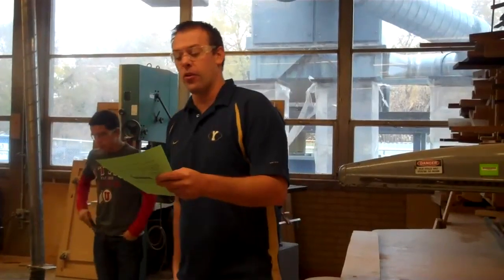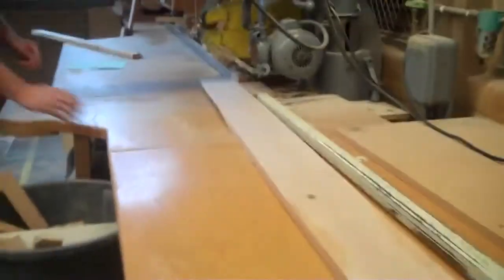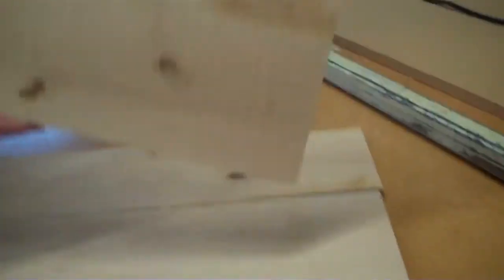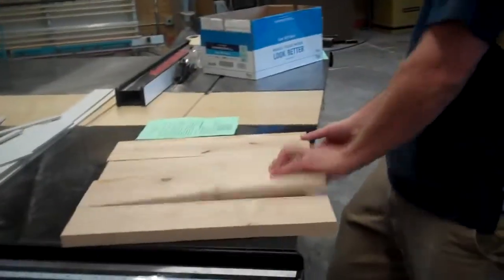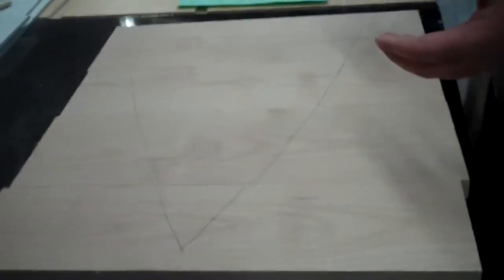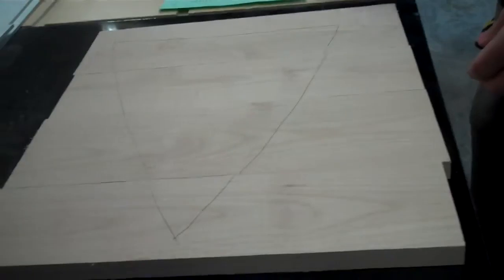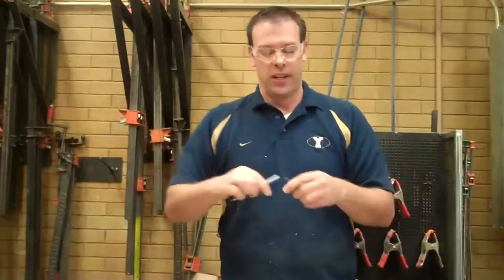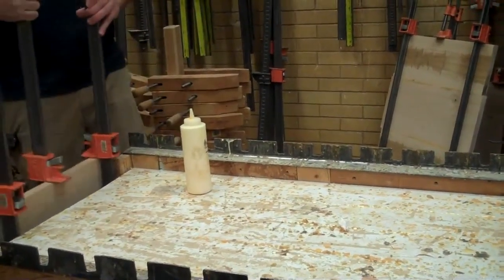end table step 10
This video is about end table step 10